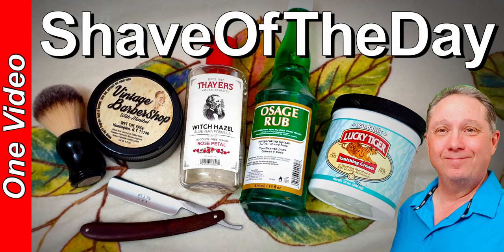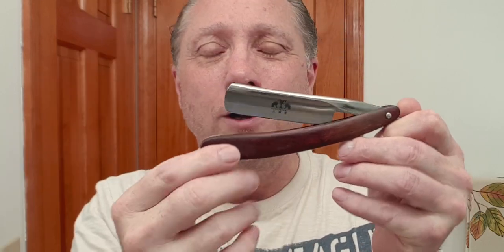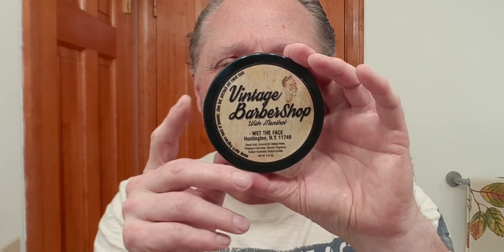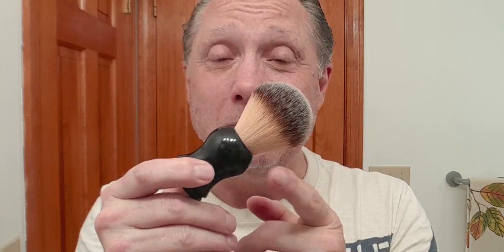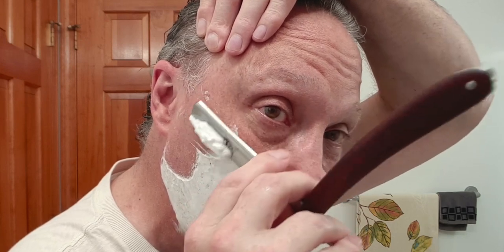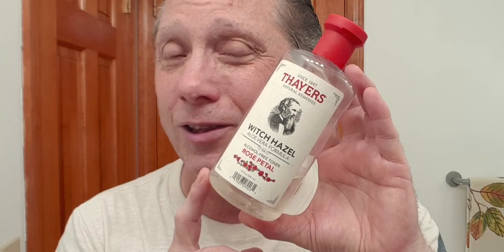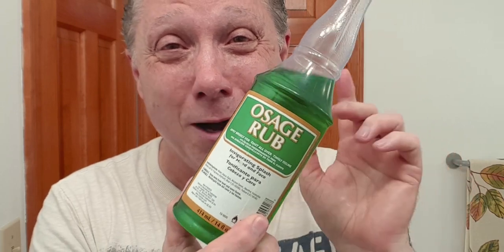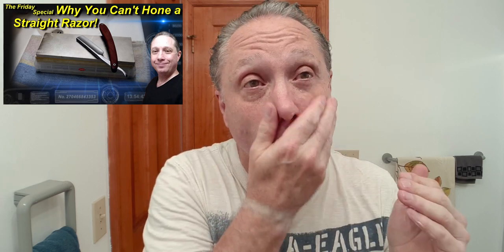Your Sunday Shave Of The Day using Vintage BarberShop with Menthol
Your Sunday Shave Of The Day using a 2016 ZY Grandslam Hollow Natural Wood handle Stainless Steel Straight Razor, using Wet The Face Vintage BarberShop with Menthol Shaving Soap, RoyalShave 3" Red Latigo Leather Straight Razor Strop made by 30 Degree, Featuring the Connecticut Quarter Shaving Brush using a Maggard Razors 22mm Synthetic knot made in CT, Thayers Rose Petal Witch Hazel with Aloe Vera for an After Shave, followed by Clubman Jeris Osage Rub for a Refreshing Cologne Effec, and finishing off with Lucky Tiger Vanishing Cream with Soothing Mint and Menthol After Shave Moisturizer as a Balm.

👉 How To What to Look for when Breaking In your Brand New Natural Hair Shave Brush